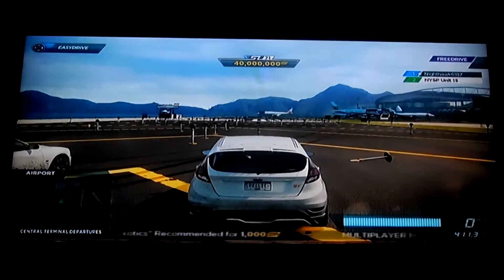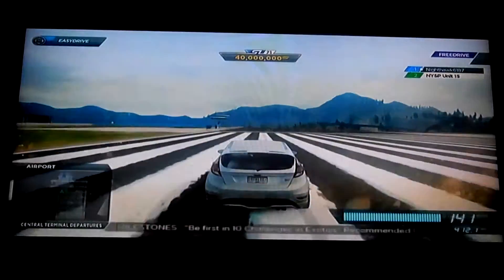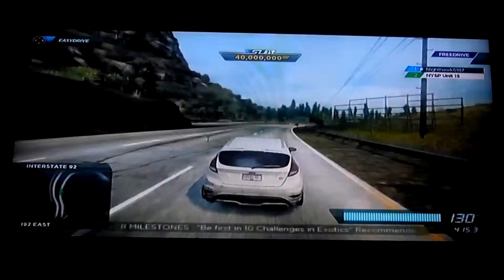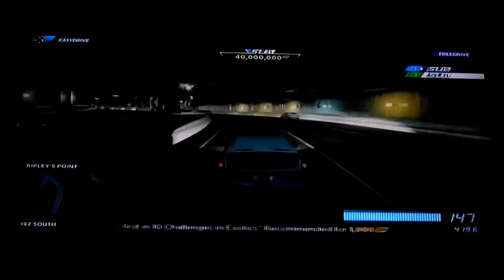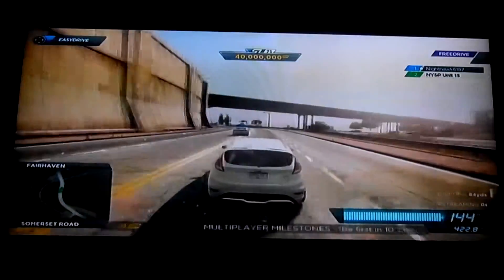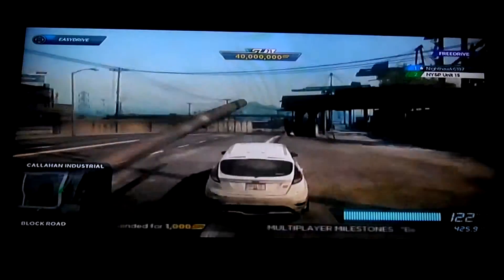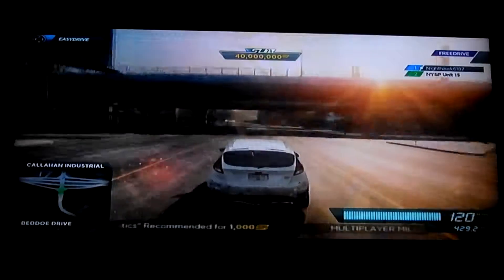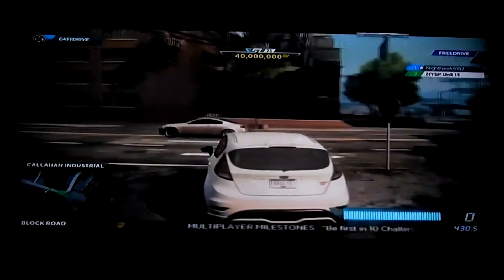NFS Most Wanted 2: Head 2 Head Episode 6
Here's another interesting matchup- Charger SRT8 vs Fiesta ST. These two cars are very dissimilar, but are surprisingly close in lap times on our test track. Who will prevail- the featherweight Fiesta, or the chunky Charger?